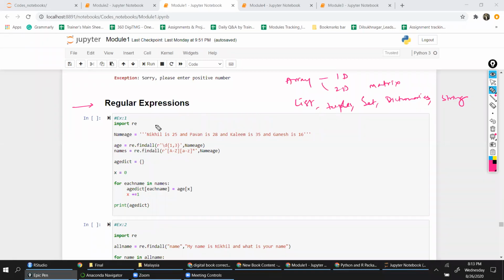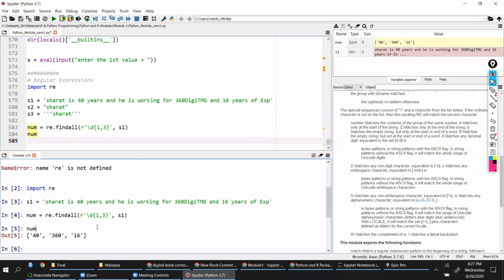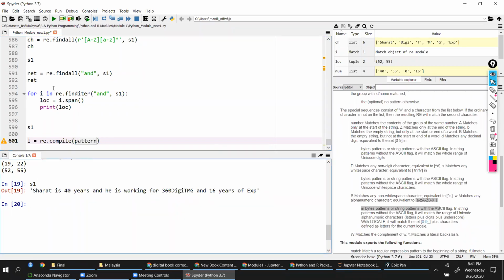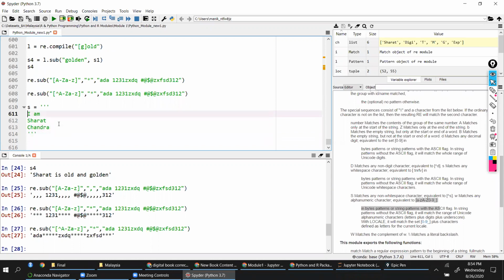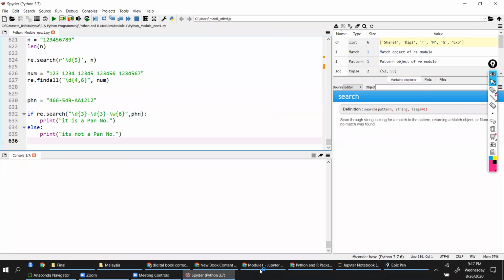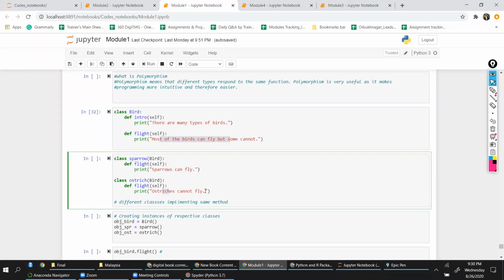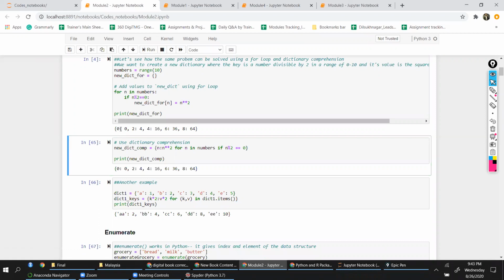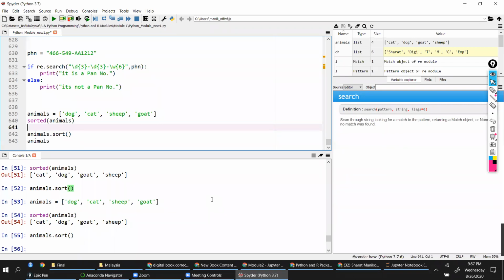Session-8| Python Module| Regular Expressions| 360DigiTMG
About 360DigiTMG
360digiTMG is a 5-year-old training & consulting organization led by stalwarts of the industry who are alumnus of premier institutions like the Indian Institute of Technology, Indian Institute of Management and Indian School of Business. 360digiTMG since its inception has been the forerunner in the space of management and niche programs that aid in up-skilling and cross skilling executives across various levels and domains. 360digiTMG has been conducting training programs across the globe for corporate and individuals alike.
360DigiTMG is one stop solution to all the trainings in emerging technologies such as Artificial Intelligence, Machine Learning, Big Data, Project Management, Quality Management, etc. 360DigiTMG is a training company, which is a division of the analytics consulting firm Innodatatics Inc.